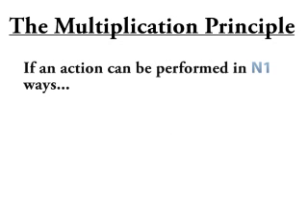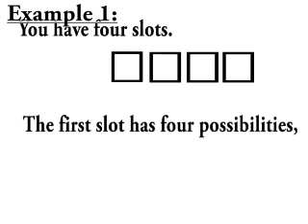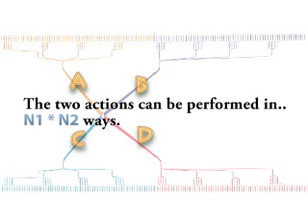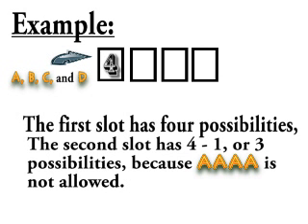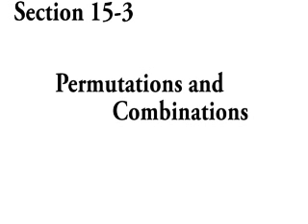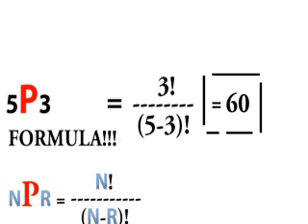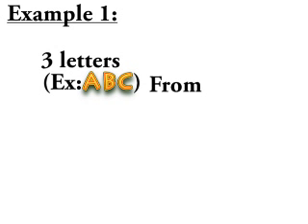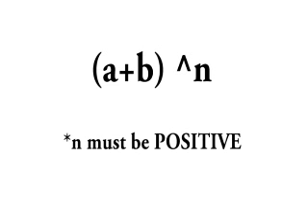combinatorics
MATH PROJECT